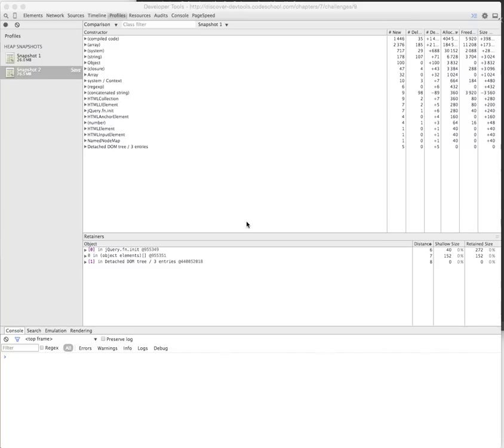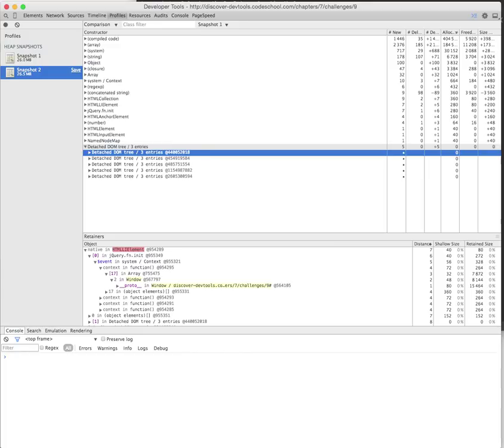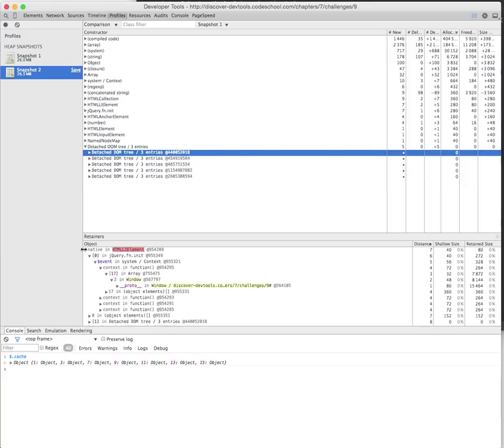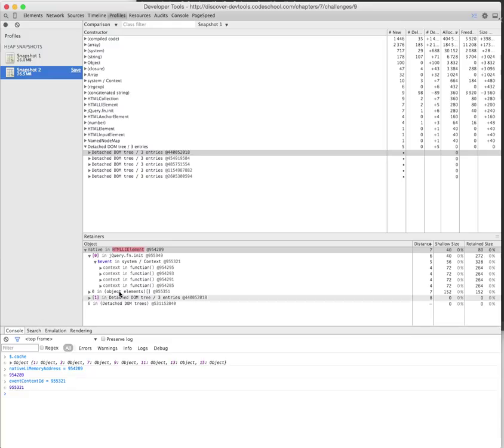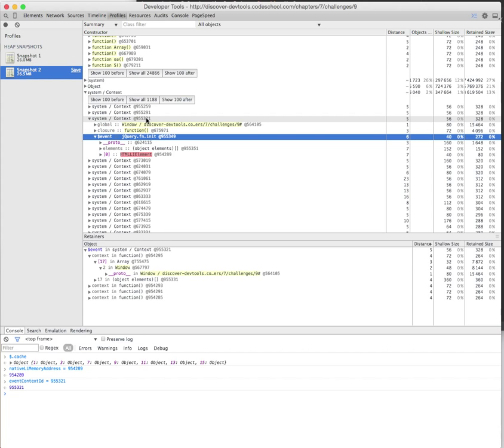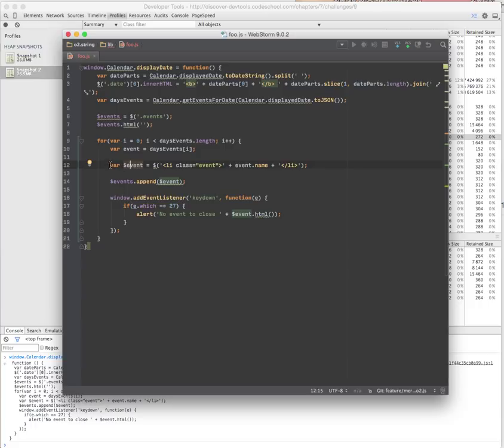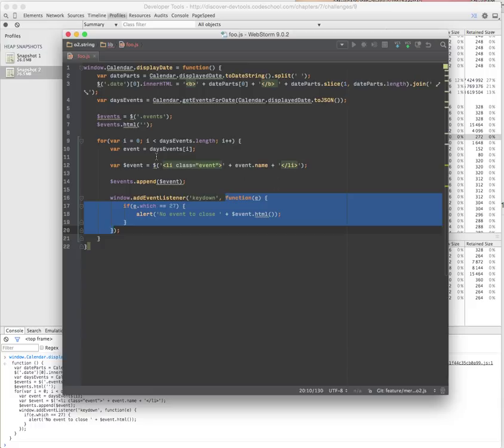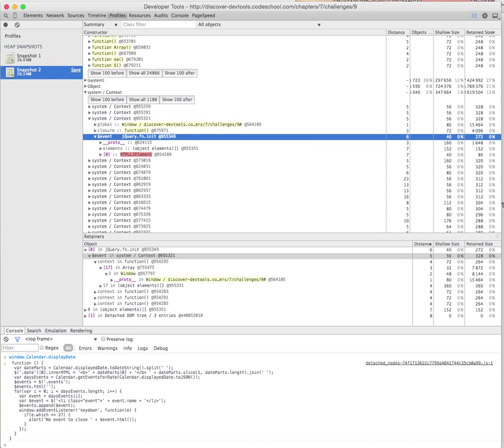Detecting Memory Leaks Using Chrome Developer Tools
A deeper analysis on chrome developer tools memory profiling